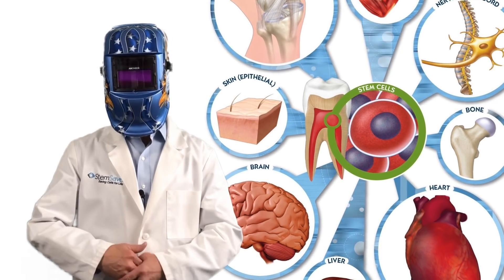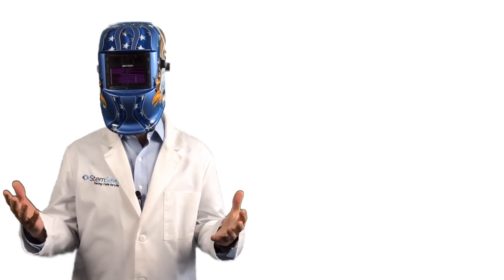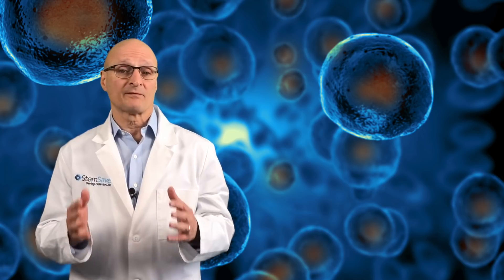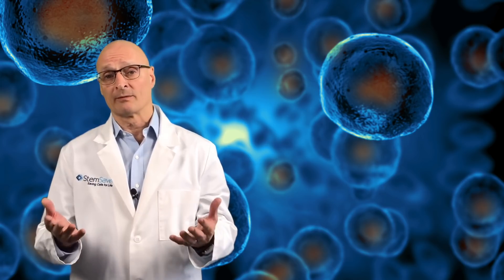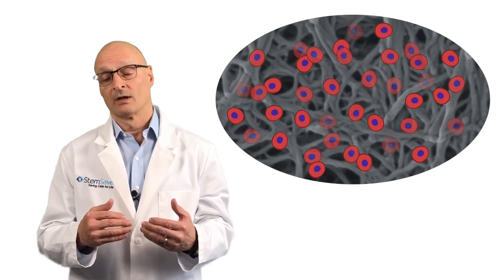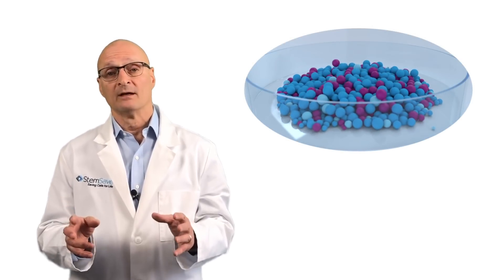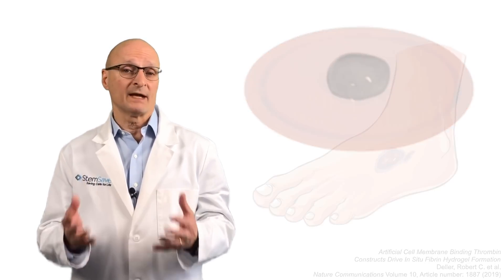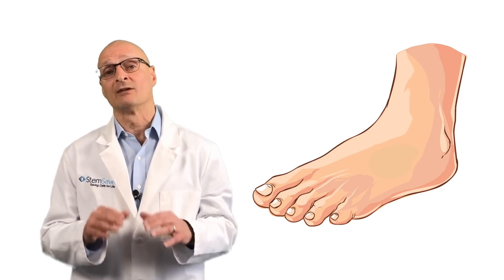Welding Stem Cells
Welding might possibly be the key in stem cell treatments for chronic wounds.